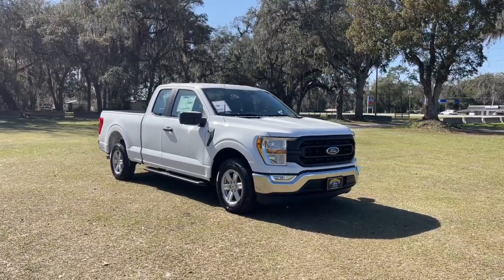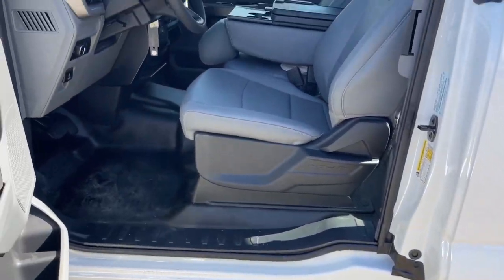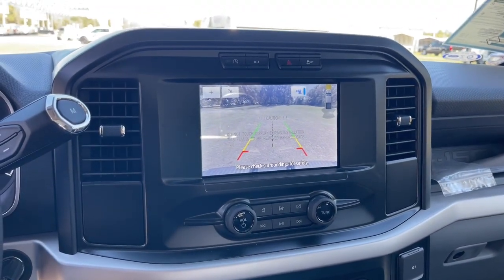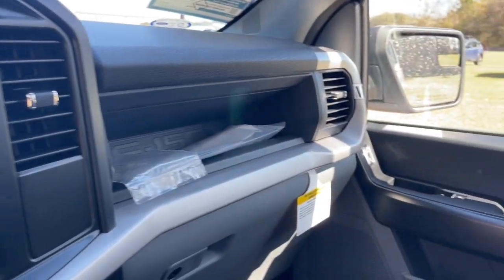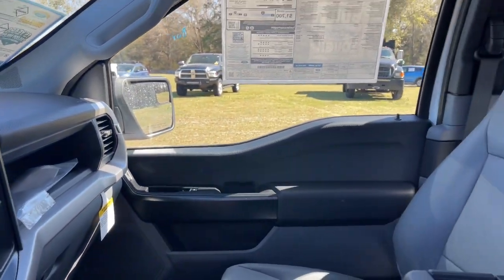2022 Ford F-150 Jacksonville, Orange Park, Gainesville, Ocala, Lake City, FL NKF25803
Oxford White New 2022 Ford F-150 XL available in Starke, Florida at Murray Ford Superstore. Servicing the Jacksonville, Orange Park, Gainesville, Ocala, Lake City, FL area.

13447 US Hwy 301 S

Oxford White 2022 Ford F-150 XL 101A 3.3L V6 RWD ~~SHAZAM~~, *15 YEAR /150,000 COMPLEMENTARY WARRANTY AT NO ADDITIONAL COST*, ~MARKET VALUE PRICING (MVP) WE SHOP THE MARKET DAILY TO MAXIMIZE YOUR SAVINGS~, ~BLUETOOTH WIRELESS CONNECTION~, *KEYLESS ENTRY*, *FULL POWER WINDOWS, LOCKS, & MIRRORS*, ~BACK UP CAMERA~, *CRUISE CONTROL*, *TRAILER HITCH*, ~RUNNING BOARDS~, *STEERING WHEEL CONTROLS*, F-150 XL 101A, Super Cab, 3.3L V6, 10-Speed Automatic, RWD, Oxford White, Black w/Medium Dark Slate w/Vinyl 40/20/40 Front Seat, 3.55 Axle Ratio, 4-Wheel Disc Brakes, ABS brakes, Air Conditioning, Auto High-beam Headlights, Brake assist, Chrome Front & Rear Bumpers, Class IV Trailer Hitch Receiver, Compass, Cruise Control, Delay-off headlights, Driver door bin, Driver/Passenger Seat Back Pocket, Dual front impact airbags, Dual front side impact airbags, Electronic Stability Control, Emergency communication system: SYNC 4 911 Assist, Equipment Group 101A High, Exterior parking camera rear: With Dynamic Hitch Assist, Front anti-roll bar, Front reading lights, Front wheel independent suspension, Fully automatic headlights, GVWR: 6,250 lbs Payload Package, Illuminated Entry, Low tire pressure warning, MyKey, Occupant sensing airbag, Outside temperature display, Overhead airbag, Overhead console, Passenger door bin, Passenger vanity mirror, Perimeter Alarm, Power Door Locks, Power Front & Rear Windows, Power Glass Sideview Mirrors w/Black Skull Caps, Power steering, Power Tailgate Lock, Radio: AM/FM Stereo w/6 Speakers, Rear step bumper, Reverse Sensing System, Speed-sensing steering, Split folding rear seat, Steering wheel mounted audio controls, SYNC 4, Tachometer, Telescoping steering wheel, Tilt steering wheel, Traction control, Trip computer, Variably intermittent wipers, Vinyl 40/20/40 Front Seat, Voltmeter, Wheels: 17 Silver Painted Aluminum, XL Chrome Appearance Package, XL Power Equipment Group.brbrbr15 Year 150,000 mile warranty at no cost applies to all vehicles excluding Transit Vans, DRW Trucks, any SVT Models, or lifted/modified Trucks. All vehicles will have a $899.00 dealer fee added to the total sale price (excludes A,Z,D, and X plan customers). Taxes, tag, and title fees will be added to all vehicles in accordance with state laws of customers registering address. Price includes: $500 - Retail Bonus Cash. Exp. 02/28/2023 $500 - Retail Bonus Cash. Exp. 02/28/2023